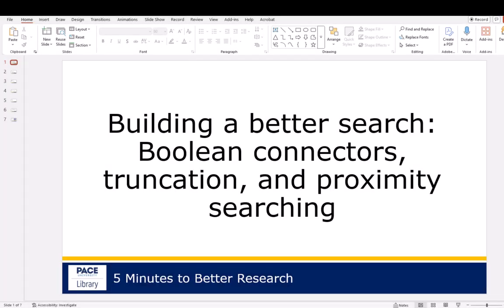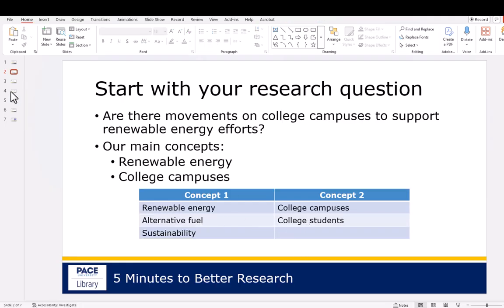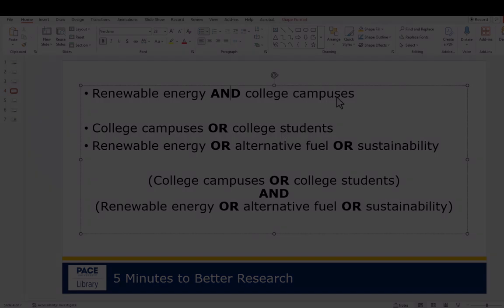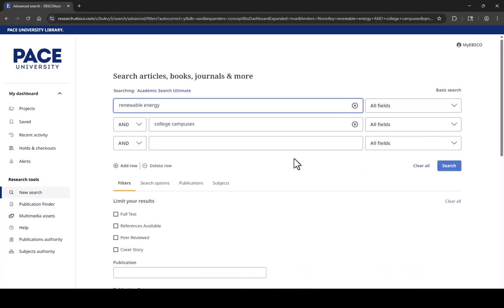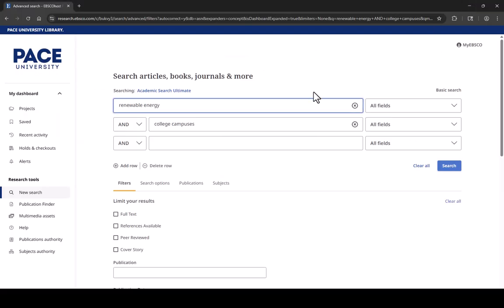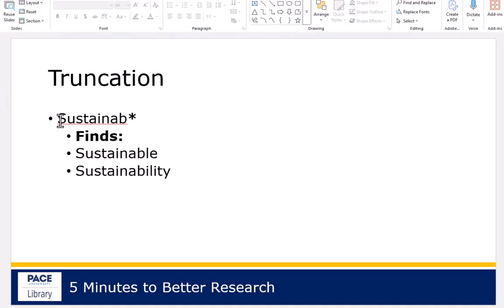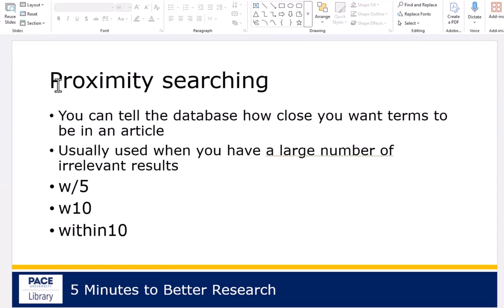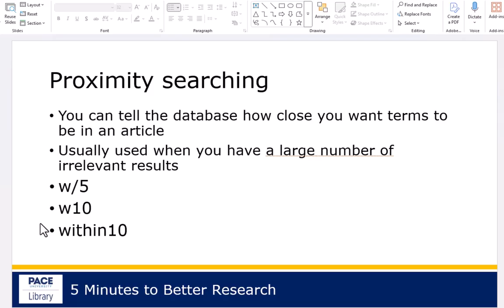Building Better Searches: Boolean Connectors, Truncation & Proximity Searching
This video shows how to construct search strategies in Pace Library databases using Boolean connectors (AND and OR), and how to use truncation and proximity searching. (AS)